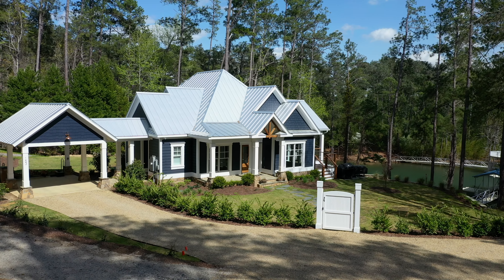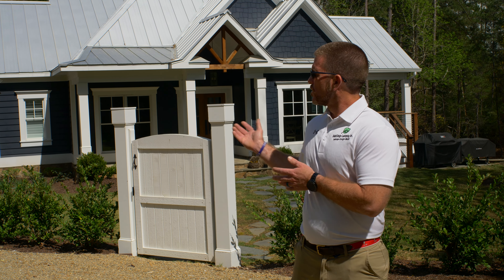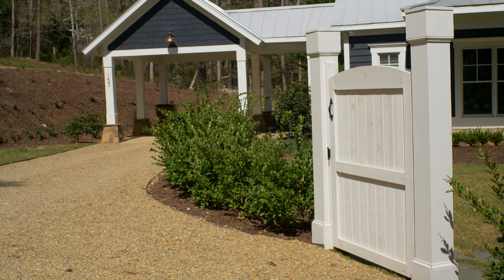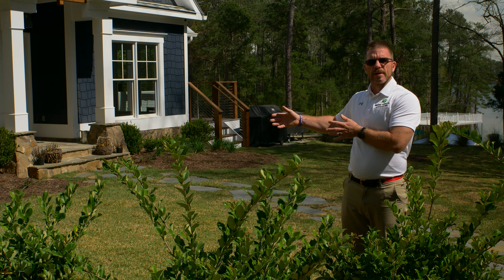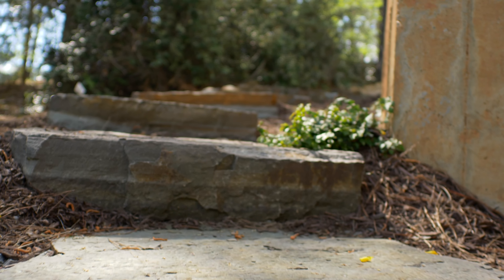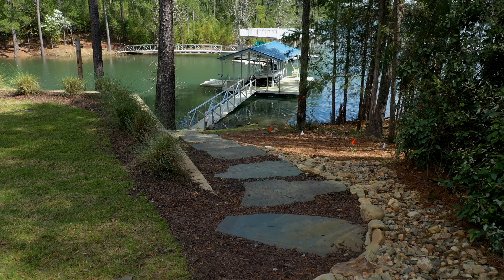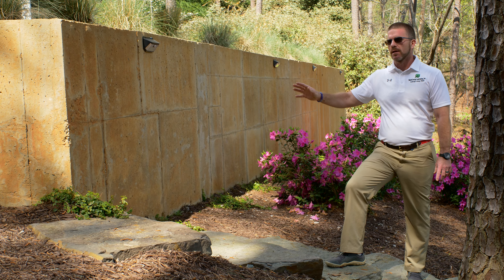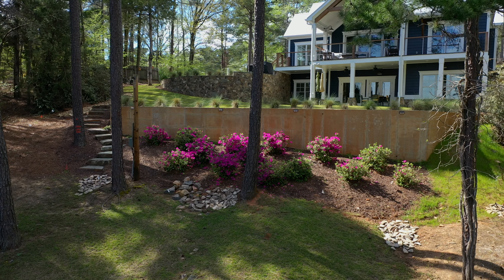Charleston-Style Garden Design in Blue Lake, SC